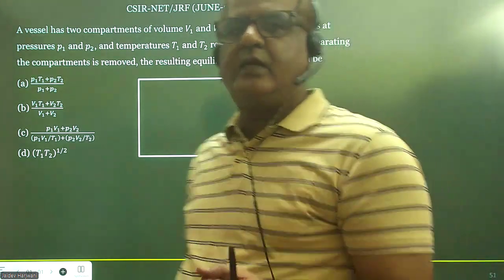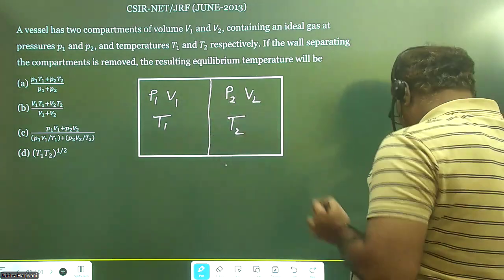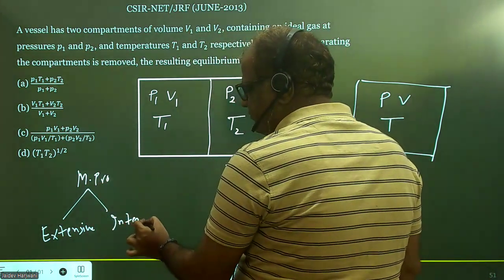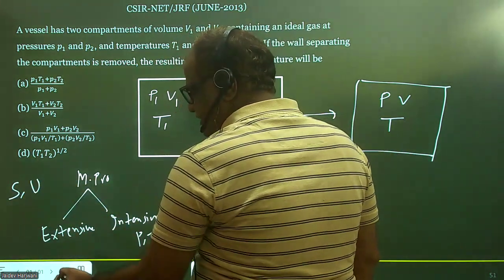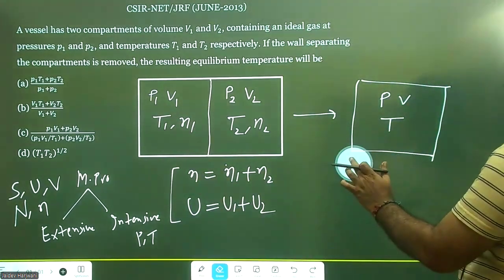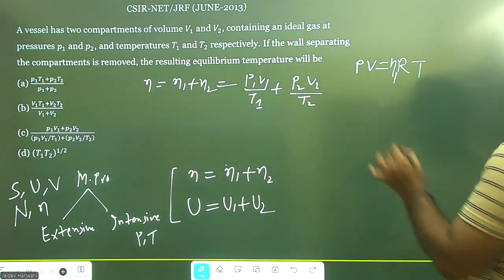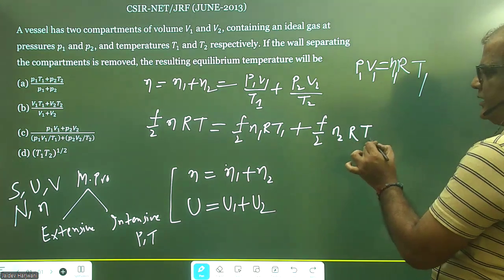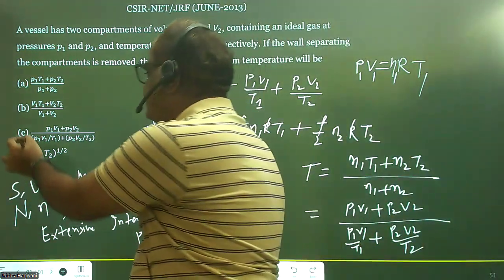CSIR-NET JUNE 2013 PHYSICS QUESTION PAPER, MACROSCOPIC PROPERTIES OF GAS IDEAL GAS SYSTEM